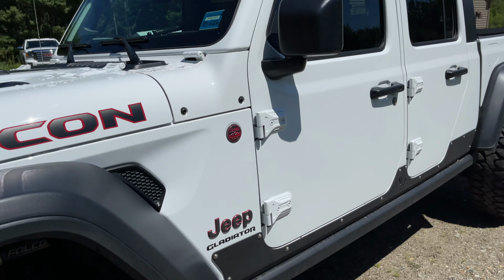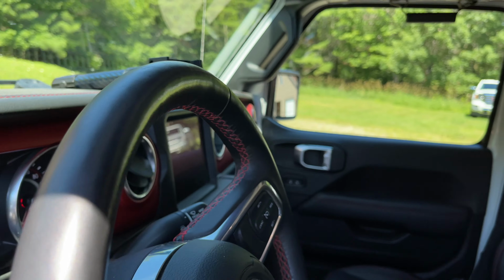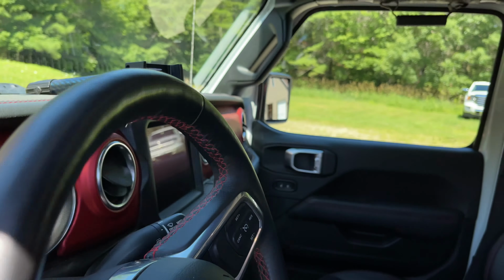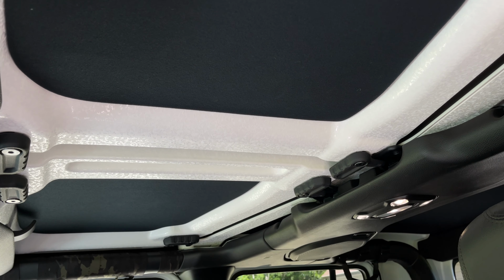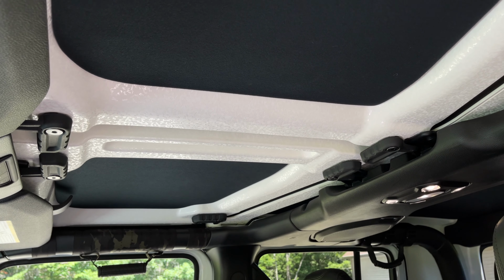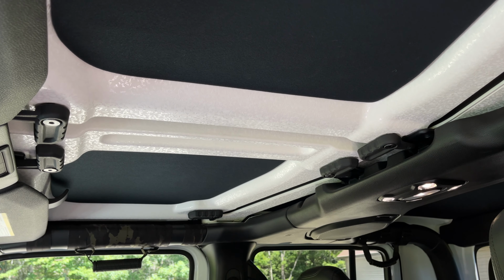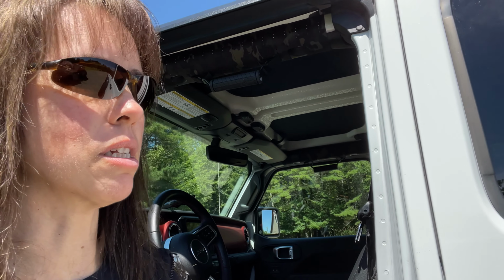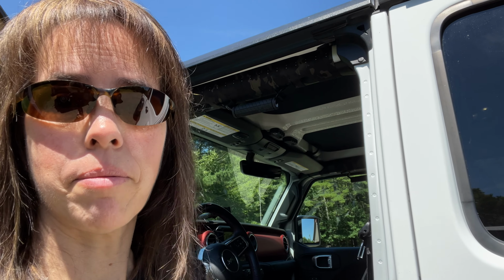Jeep Gladiator Hot Heads Headliners 3 Month Review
Brandie reviews the Hot Head Headliners after installing them for 3 months.